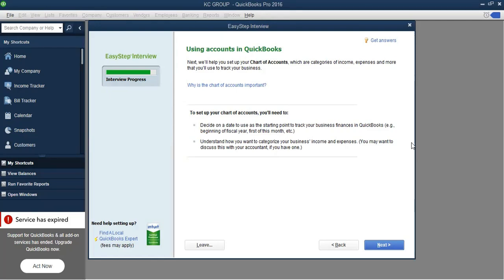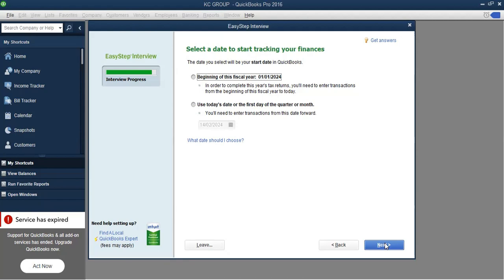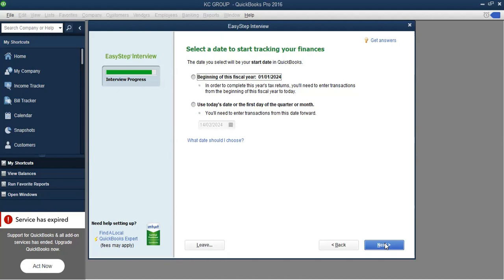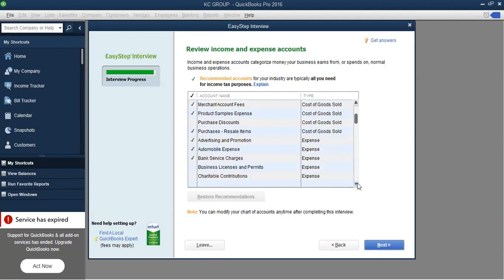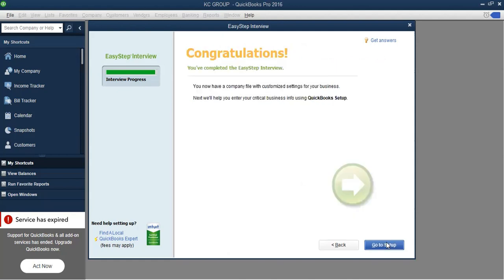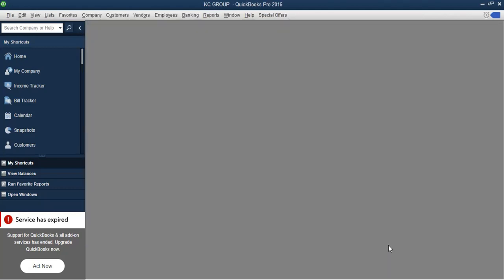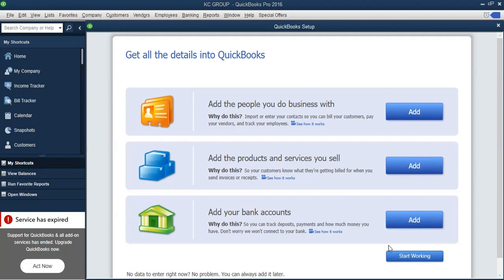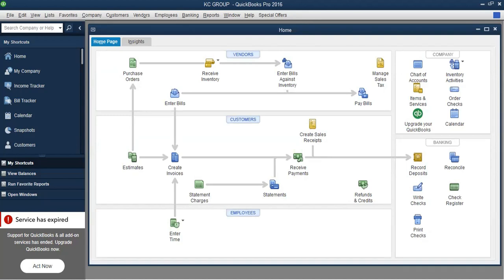USING THE EASY STEP INTERVIEW - PART 2